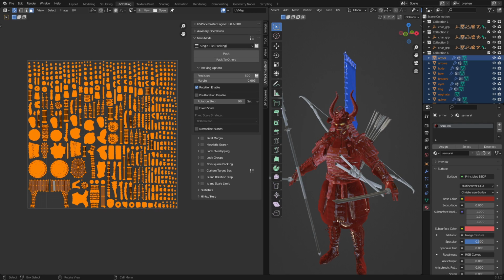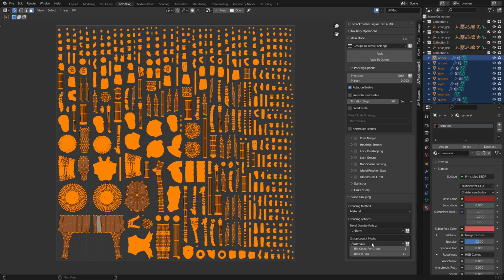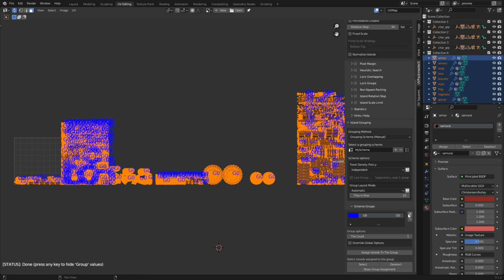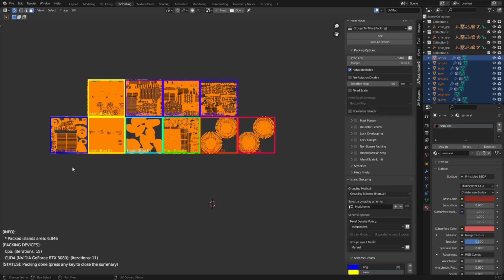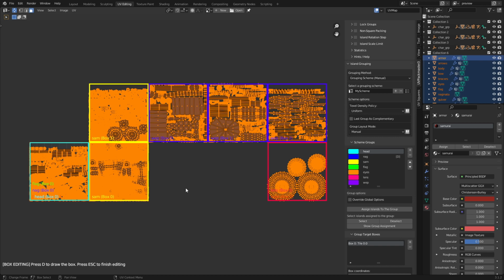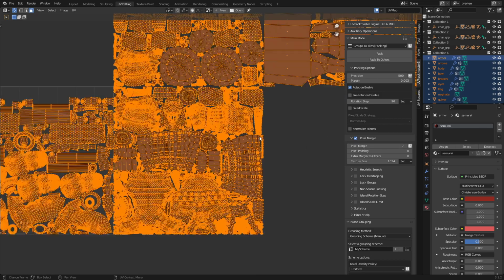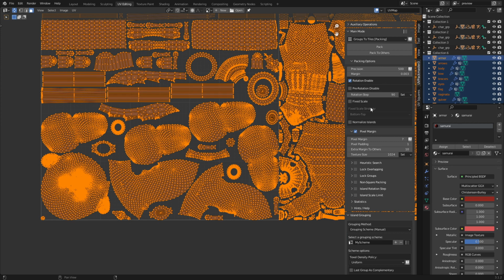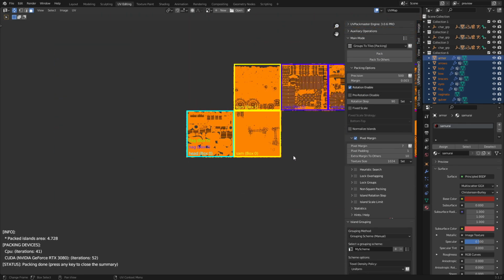UVPackmaster 3 Blender tutorial: Groups To Tiles mode.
The tutorial presents the most sophisticated and feature-rich packing mode of UVPackmaster 3 for Blender: Groups To Tiles mode.

This mode already existed in UVPackmaster 2, however it was significantly improved in UVPackmaster 3, so that the user has a lot more control over the entire process.

CHAPTERS:
00:00 Introducion
00:31 1. Automatic Grouping Methods
01:37 2. Group Layout Mode
02:24 3. Texel Density Policy
04:52 4. Manual Grouping (Grouping Scheme Method)
07:12 5. Manual Group Layout
11:51 6. Custom Texel Density Policy (for advances users)
14:51 7. Pixel Margin Options
17:25 8. Overriding Global Options
18:58 9. Handling Inconsistent Group Assignment